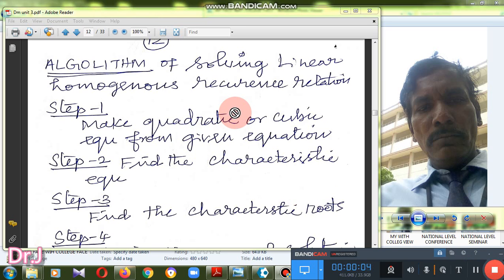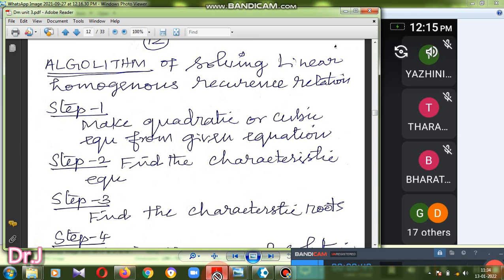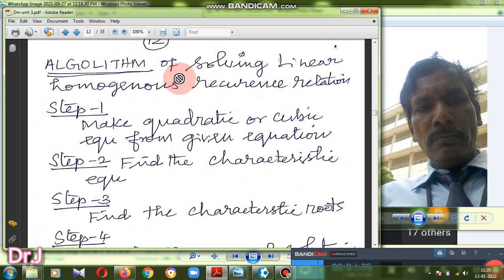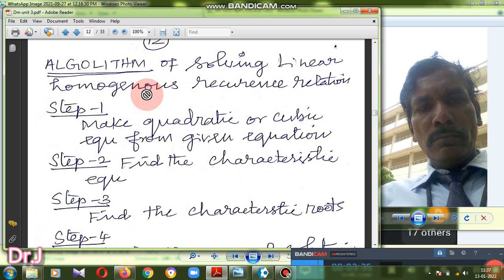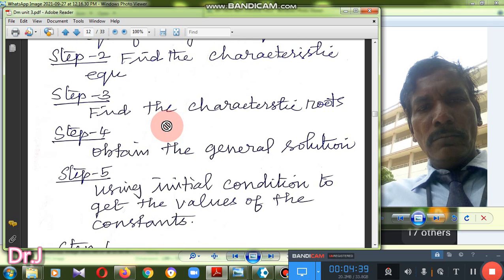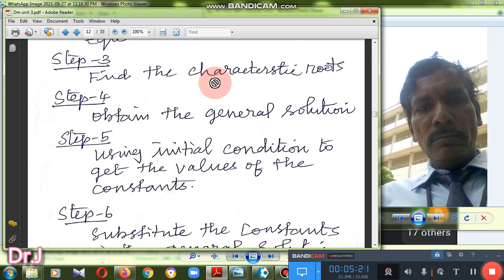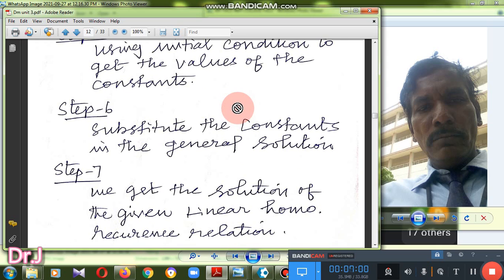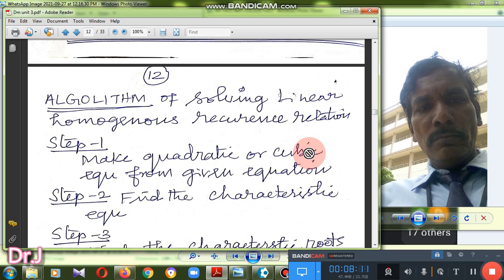Algorithm to solve linear homo rec relation DrJ